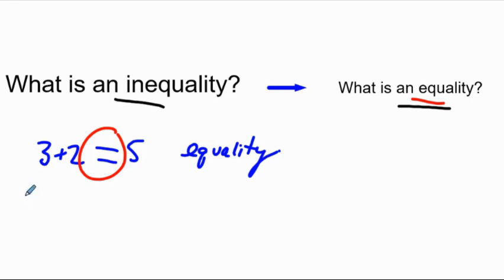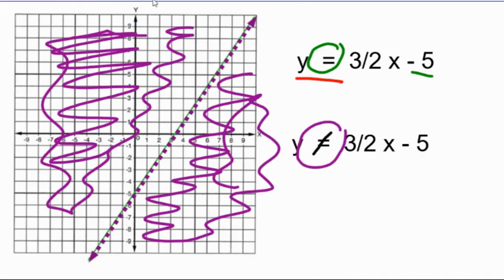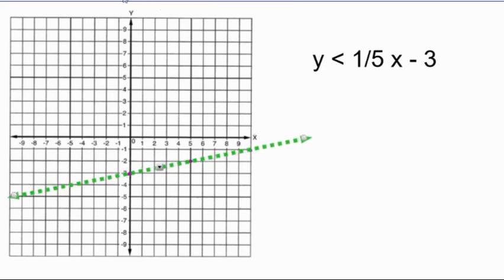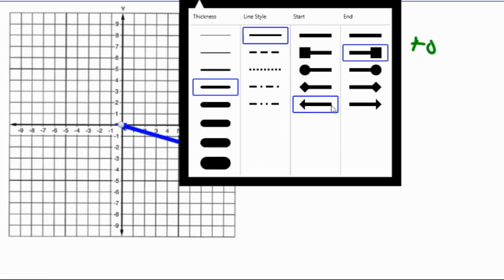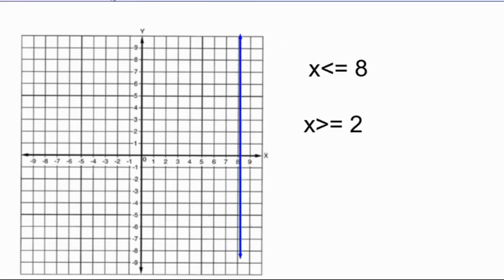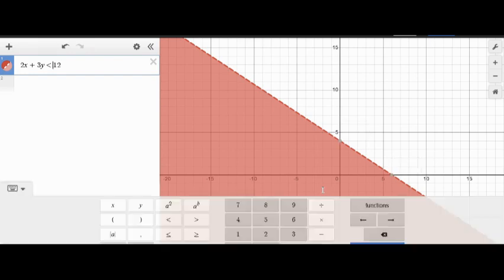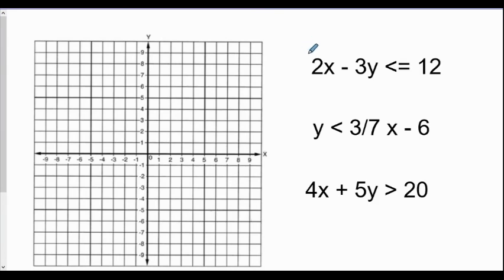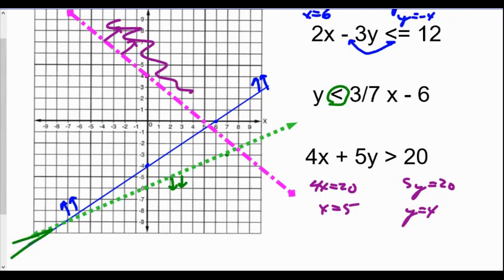1-4 Math 11 linear INequalities